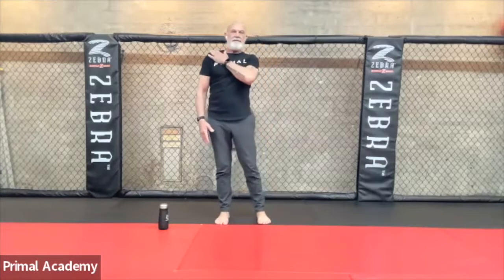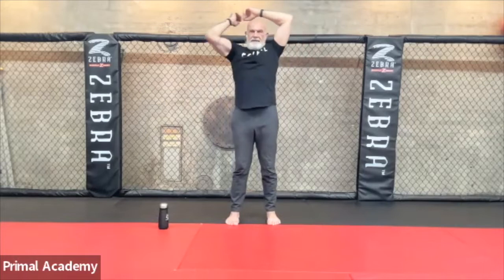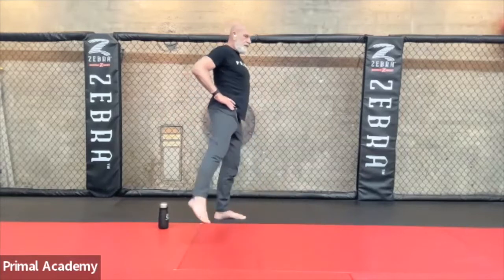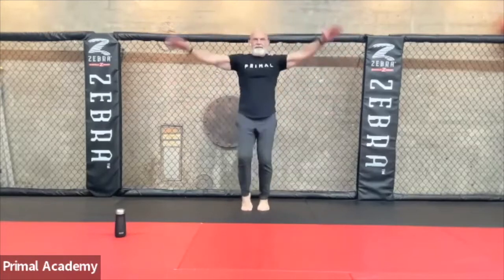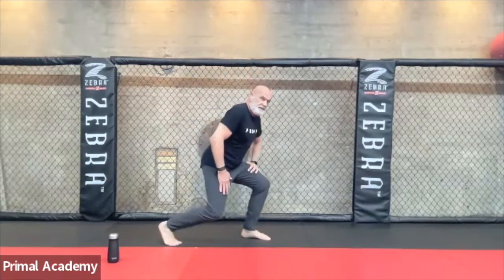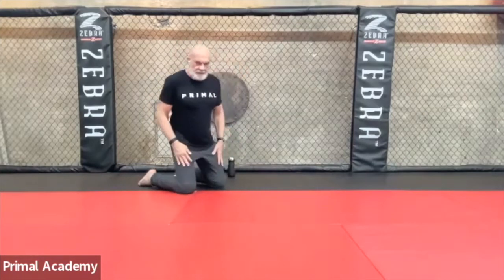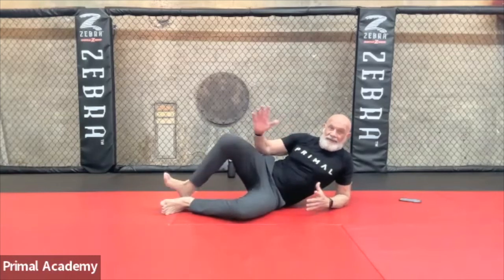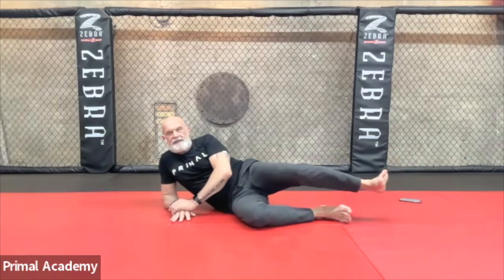Primal Academy Fit50+ Team Apr. 13, 2022